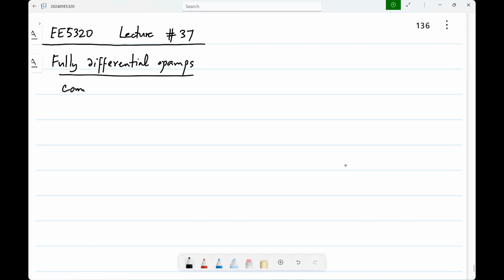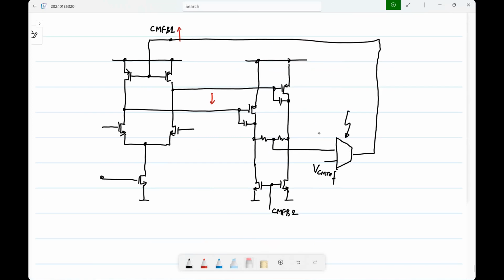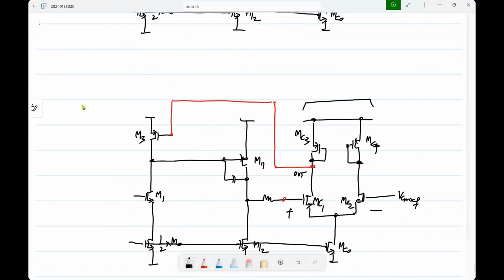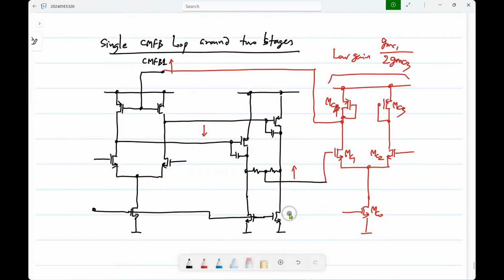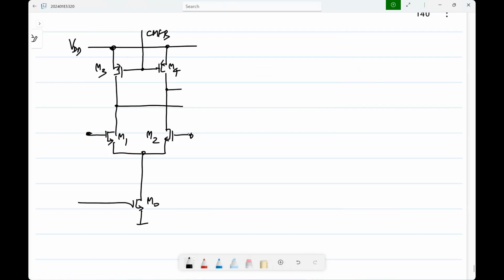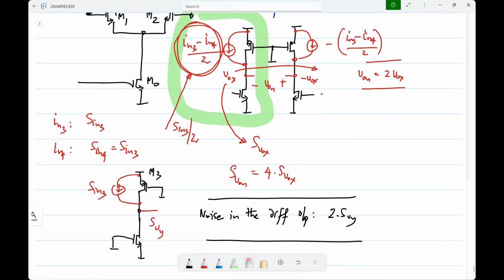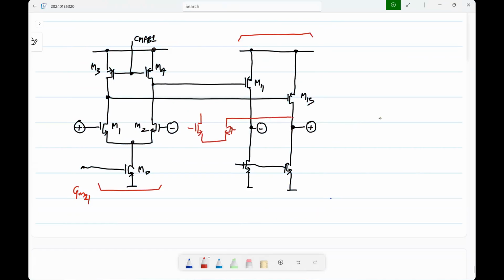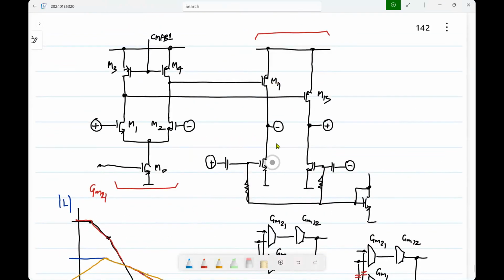35 Fully differential two stage opamp; Common mode feedback circuits; Noise analysis of fully diffe